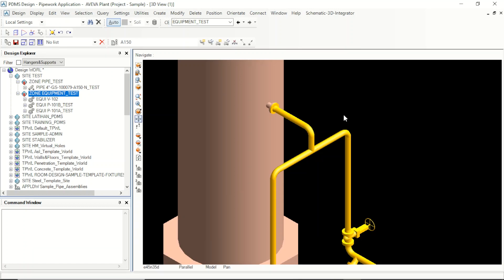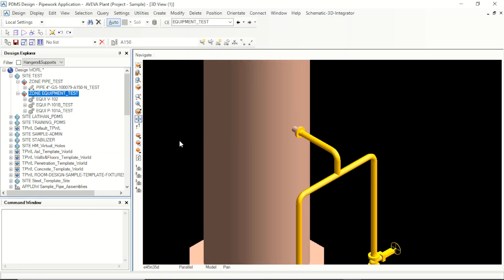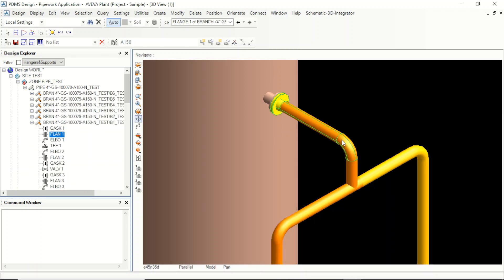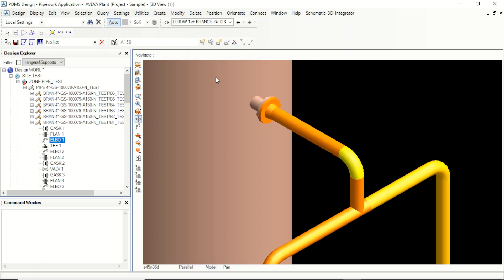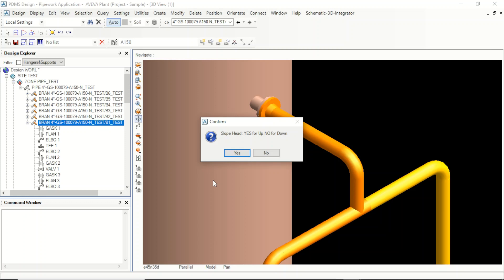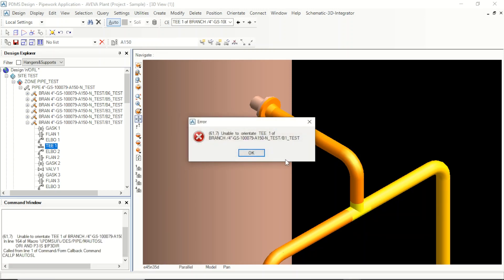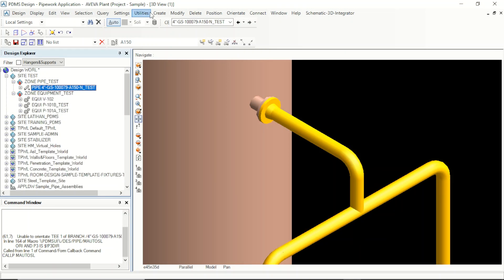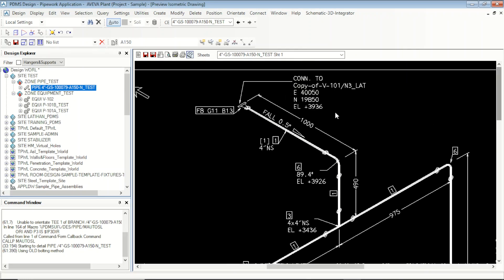PDMS HOW TO CREATE PIPE SLOPE